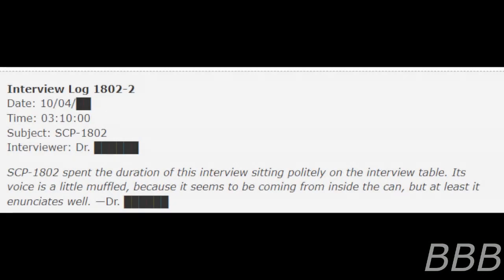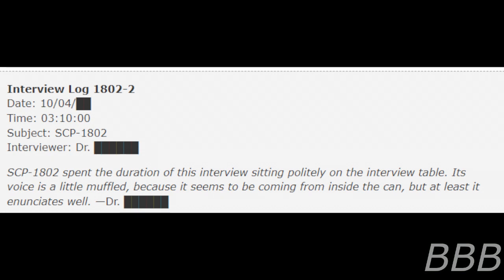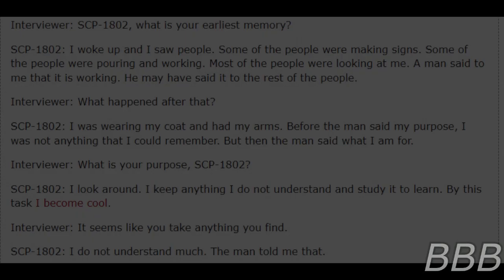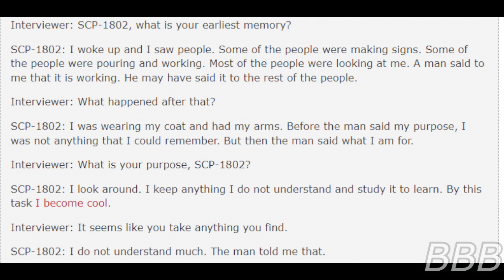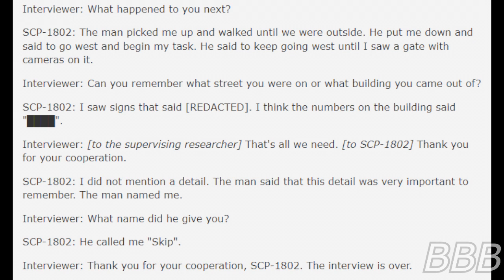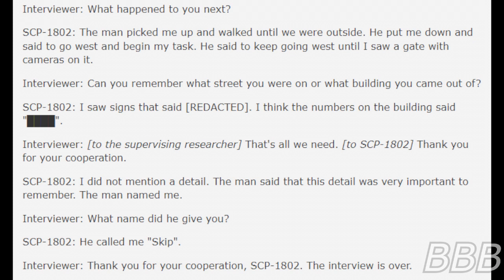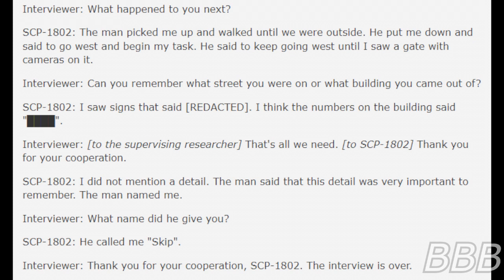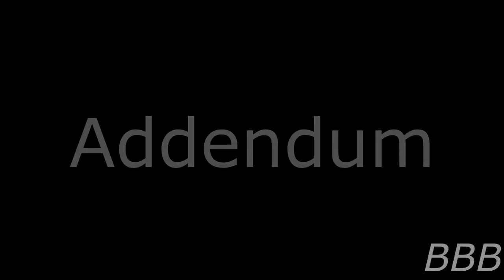SCP 1802 Skip| Are We Cool Yet? SCP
SCP- is an artificial humanoid that collects non-anomalous items and studies them.